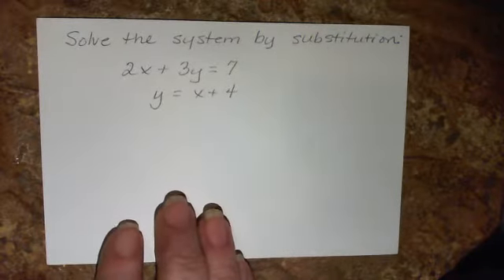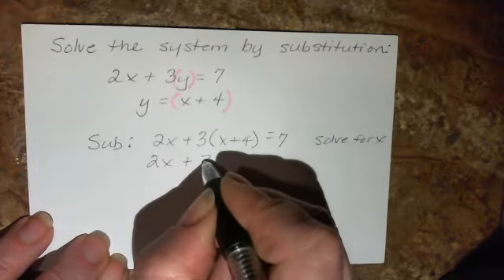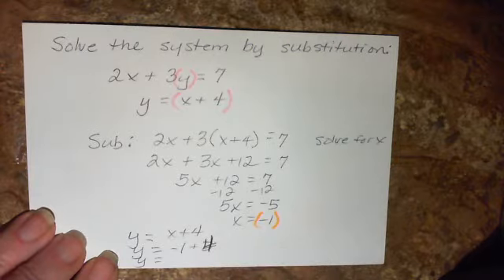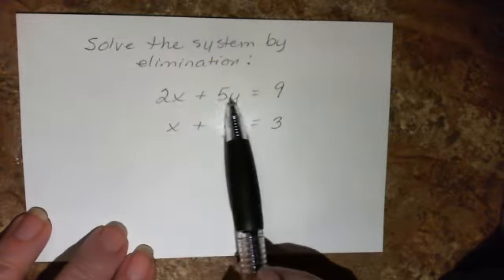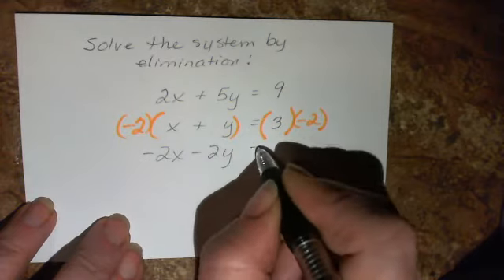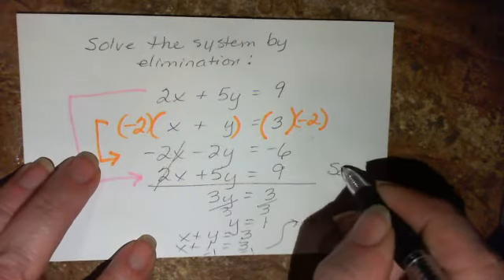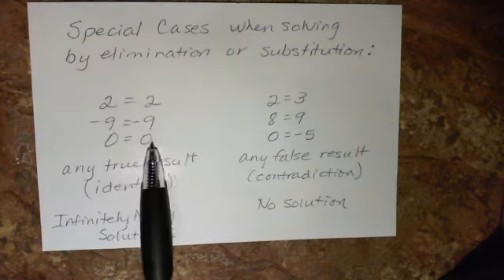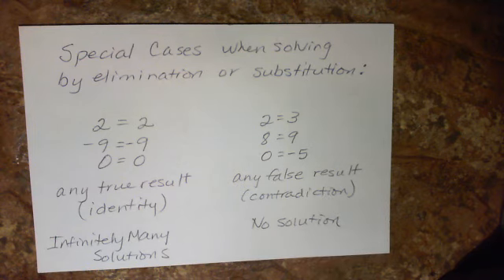Math 0305 Exam 3 Review Part 8